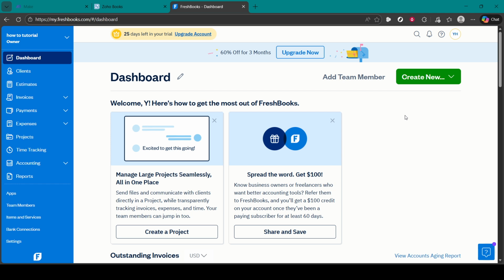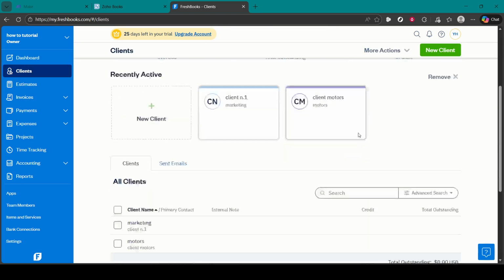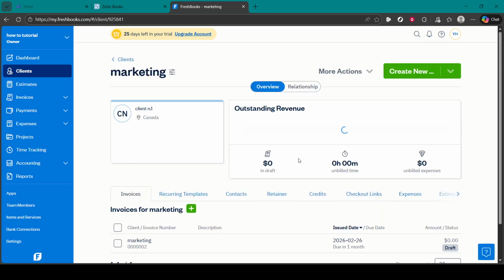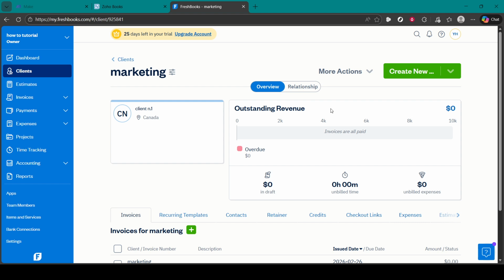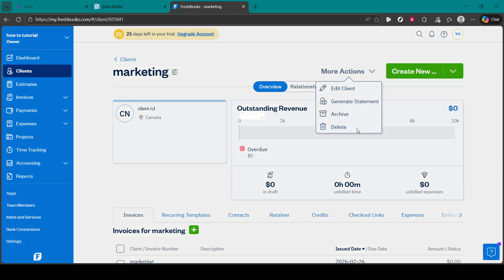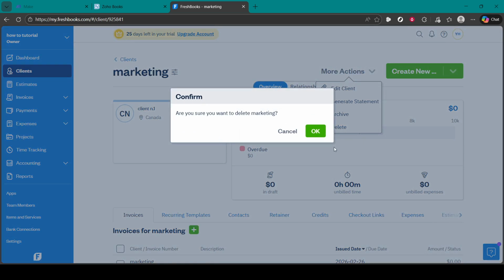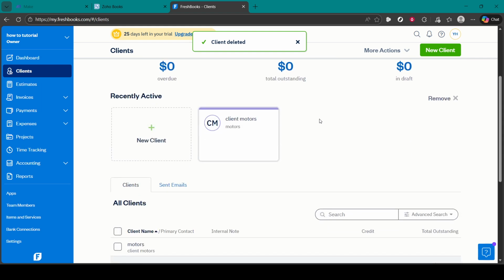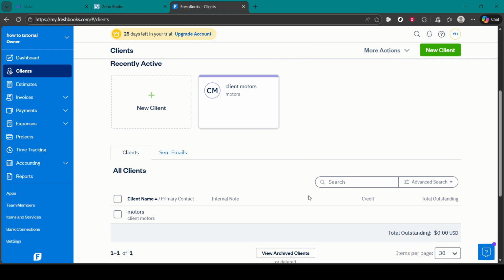How To Remove A Client From FreshBooks (Archive vs Delete) (2026 Guide)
Cleaning up your client list? In this 2026 updated tutorial, I show you How To Remove A Client From FreshBooks without losing your financial history. I explain the critical difference between Archiving and Deleting, and why B2B business owners should almost always choose to Archive.

We walk through the modern 2026 "Clients" dashboard, showing you how to find archived clients if you ever need to bring them back and how to handle active recurring invoices before you hit remove. This is the "pro" workflow for maintaining a clean CRM with total precision.